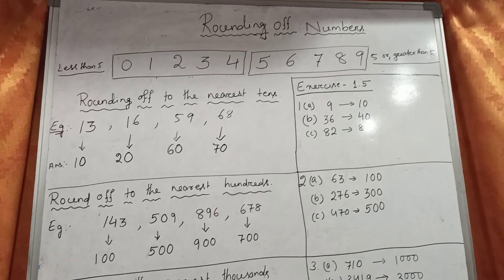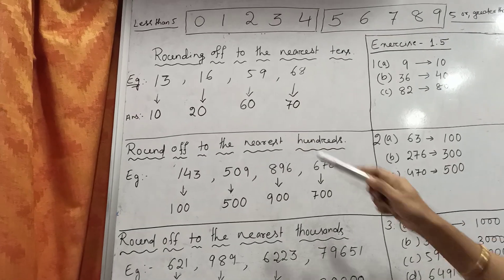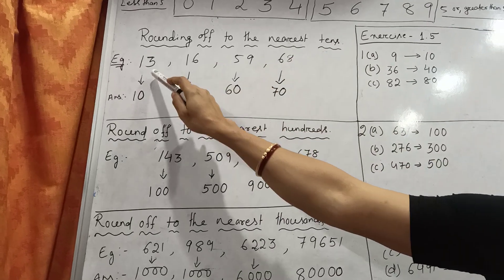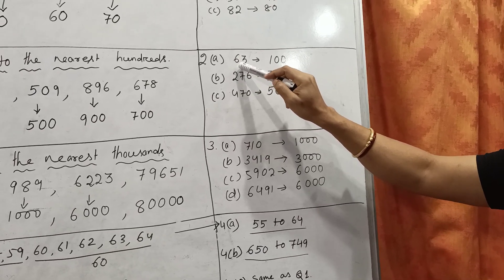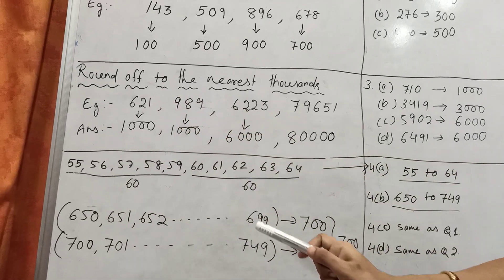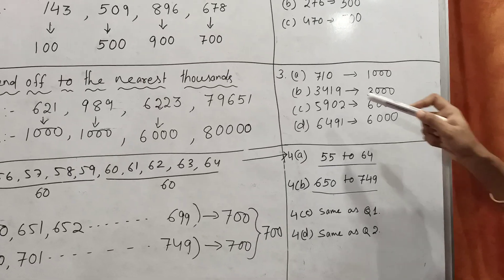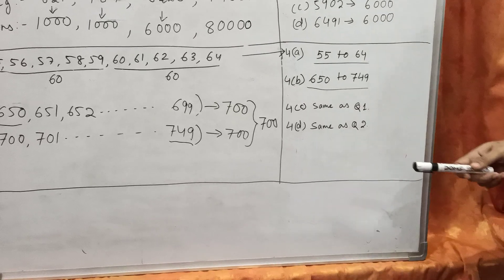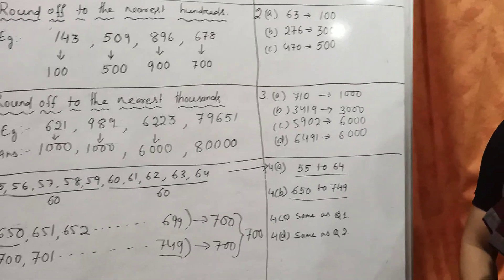Std 5 Maths